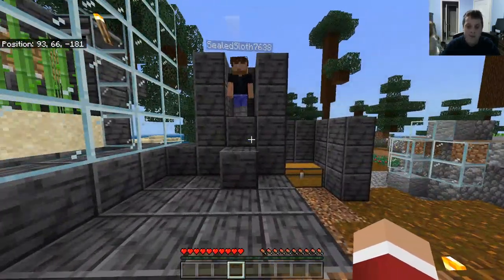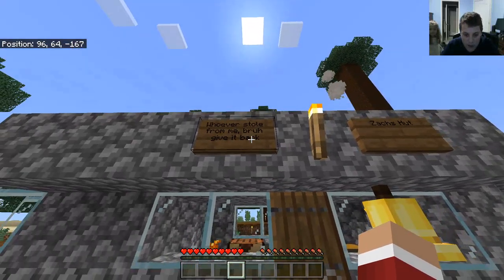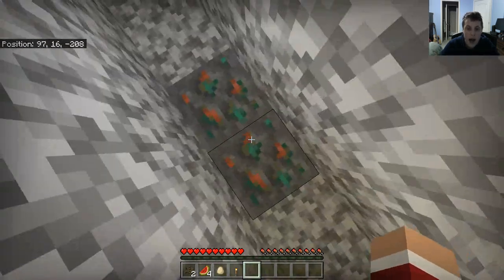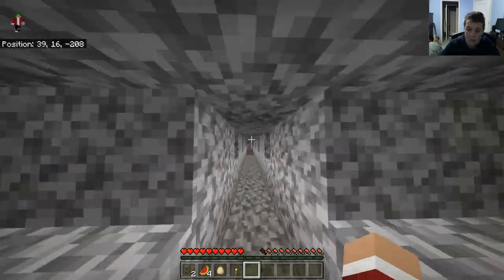Minecraft Bedrock Realm (Part 1)